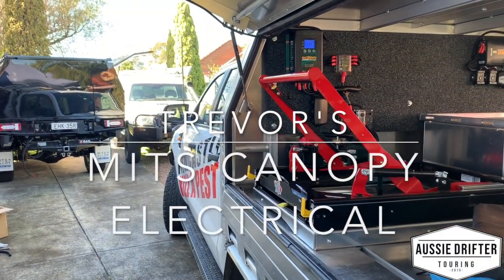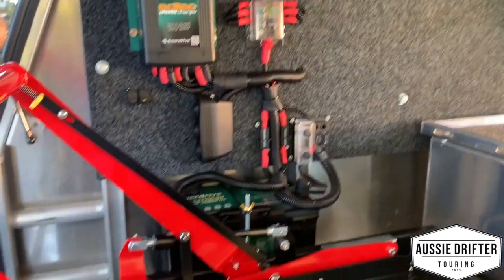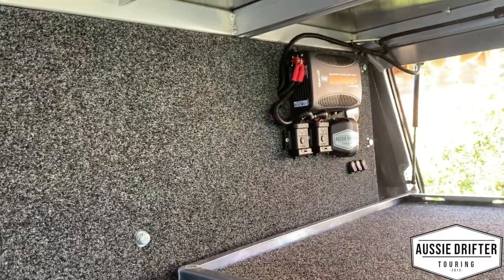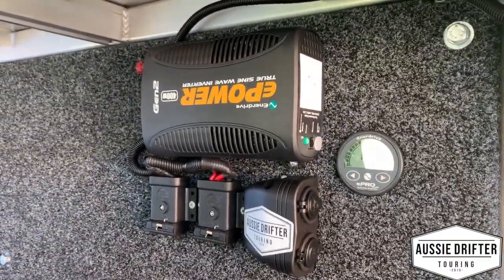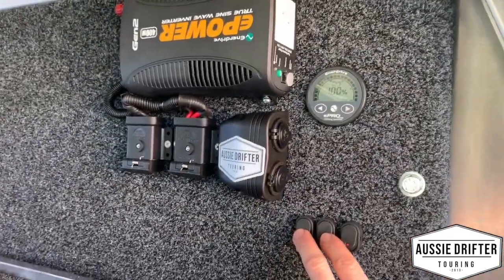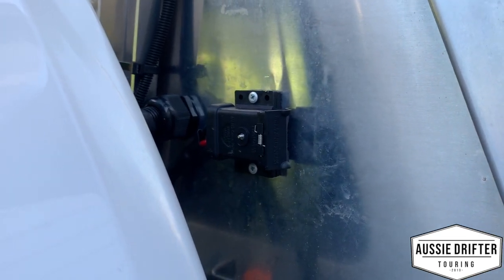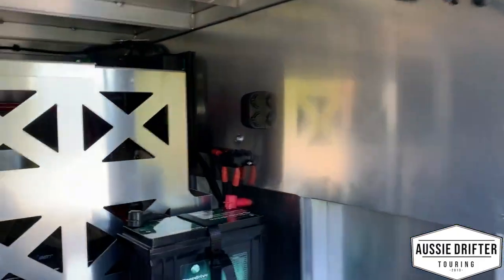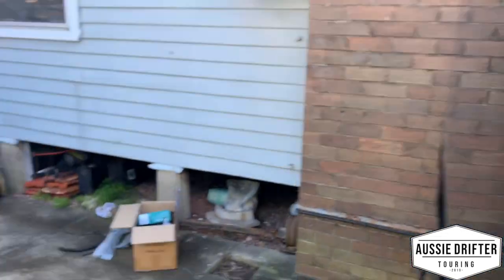Trevor's Mits Canopy Enerdrive Electrical Touring electrical setup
A quick run through of a Mit's Alloy canopy electrical fit out on head board using enerdrive 125ah lithium battery and dc2dc charger as well as enerdrive pure sine wave inverter.